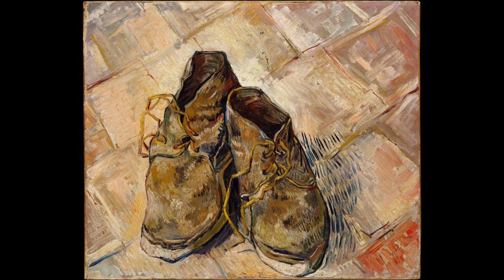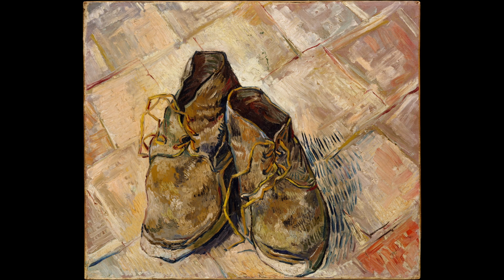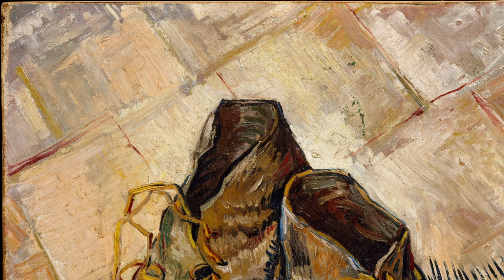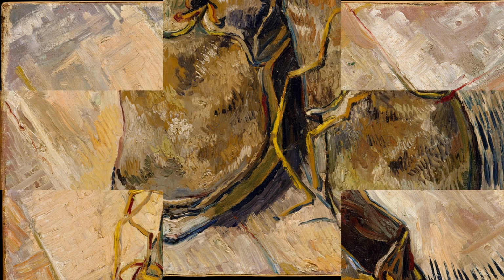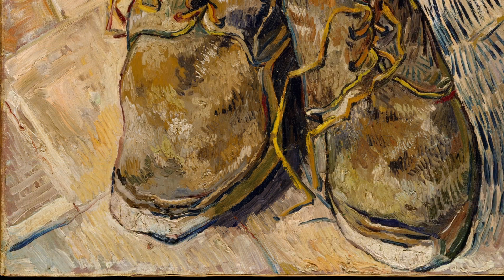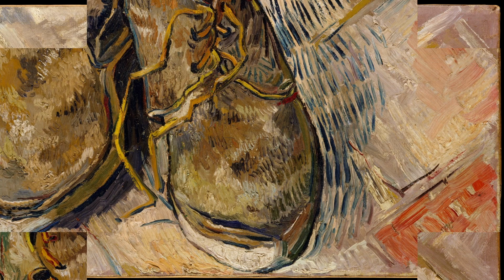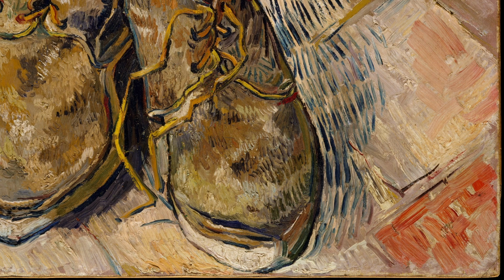Vincent van Gogh | Shoes| Oil on canvas | Paintings | Music | Drawing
Title: Shoes
Artist: Vincent van Gogh (Dutch, Zundert 1853–1890 Auvers-sur-Oise)
Date: 1888
Medium: Oil on canvas
Dimensions: 18 x 21 3/4 in. (45.7 x 55.2 cm)
Classification: Paintings
Credit Line: Purchase, The Annenberg Foundation Gift, 1992
Accession Number: 1992.374
On view at The Met Fifth Avenue in Gallery 822

Van Gogh painted several still lifes of shoes or boots during his Paris period. This picture, painted later, in Arles, evinces a unique return to the earlier motif. However, here Van Gogh has placed the shoes within a specific spatial context: namely, the red-tile floor of the Yellow House. Not only may we identify the setting, but perhaps the owner of the shoes as well. It has been suggested that this "still life of old peasants' shoes" may have been those of Patience Escalier, whose portrait Van Gogh executed around the same time, late summer 1888.

標題： 鞋子
藝術家： 文森特梵高（荷蘭人，Zundert 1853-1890 Auvers-sur-Oise）
日期： 1888 年
介質： 布面油畫
尺寸： 18 x 21 3/4 英寸（45.7 x 55.2 厘米）
分類： 繪畫
信用額度： 購買，安嫩伯格基金會捐贈，1992 年
入藏號： 1992.374
 在大都會第五大道 822 號畫廊展出
梵高在巴黎期間畫了幾幅鞋子或靴子的靜物畫。這幅後來在阿爾勒創作的畫作展現了對早期主題的獨特回歸。然而，梵高在這裡將鞋子置於特定的空間環境中：即黃房子的紅瓷磚地板。我們不僅可以識別環境，還可以識別鞋子的主人。有人認為，這幅“老農鞋的靜物畫”可能是 Patience Escalier 的作品，大約在同一時間，即 1888 年夏末，梵高創作了他的肖像。